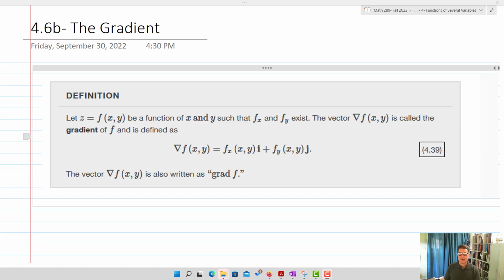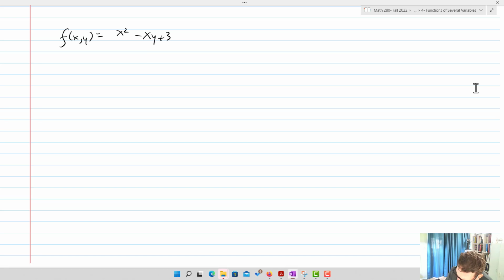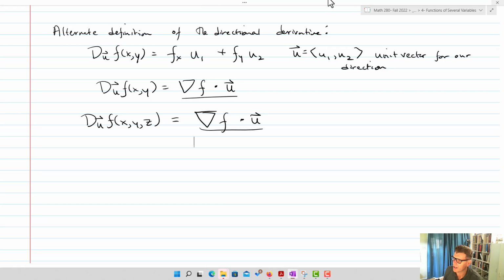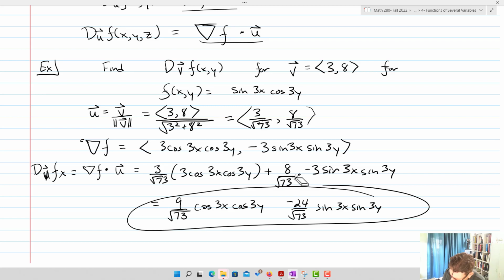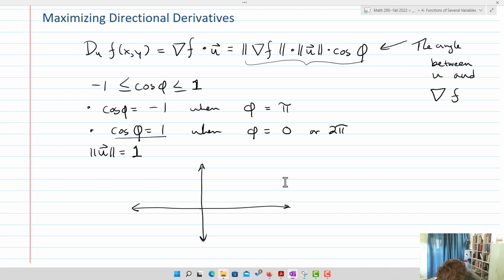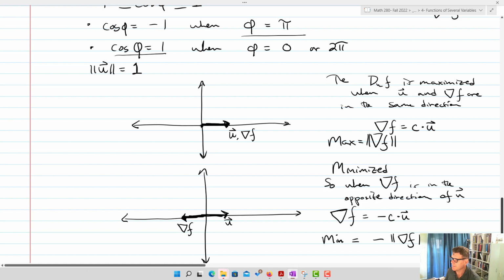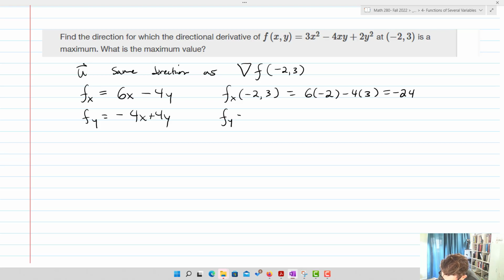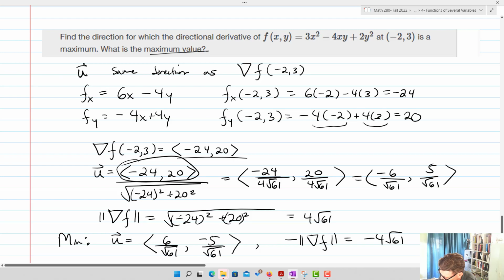The Gradient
In this video, I define the gradient and then show how the gradient is used to maximize directional derivatives and how we can use it to find tangent and normal vectors for level curves.